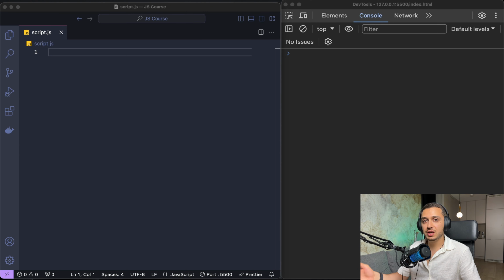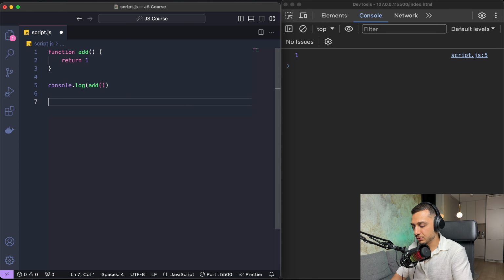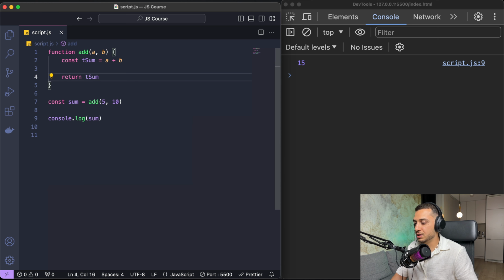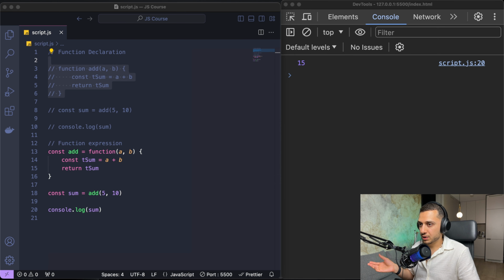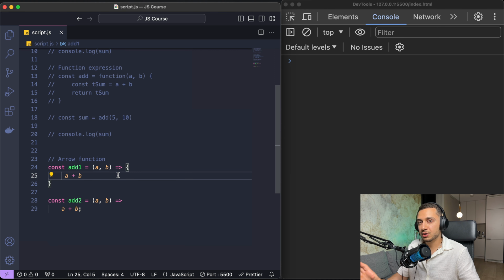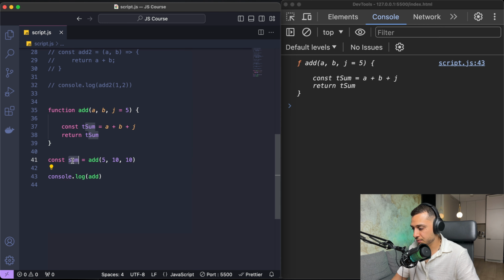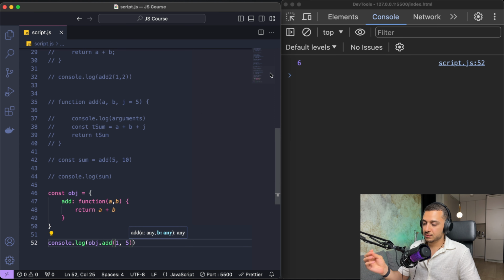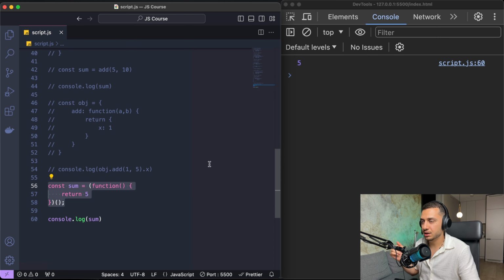JavaScript for Beginners #15 - Functions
In this video I'll tell you about function expression, function declaration, arrow functions, IIFE and methods